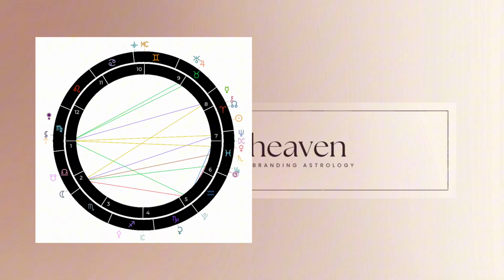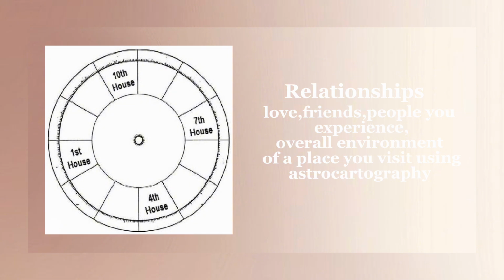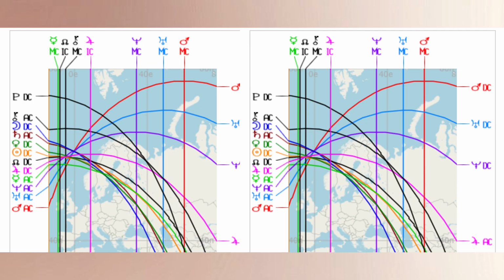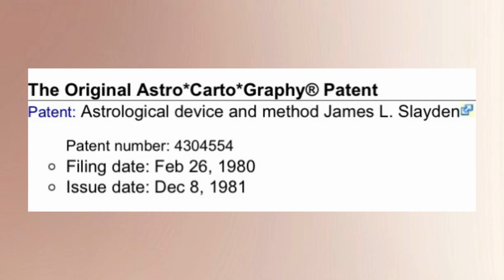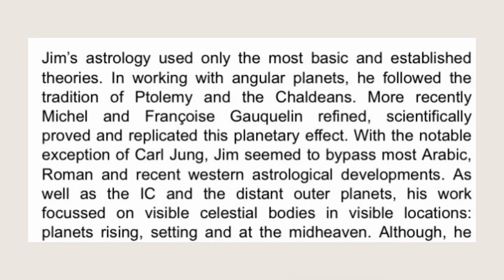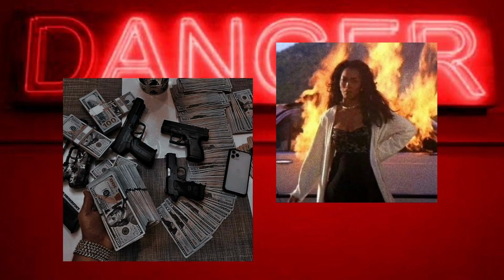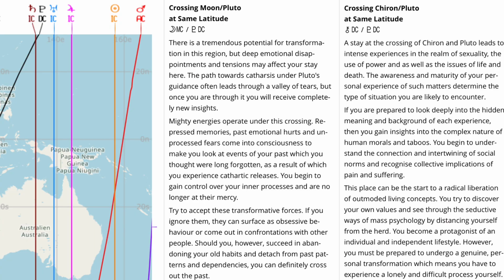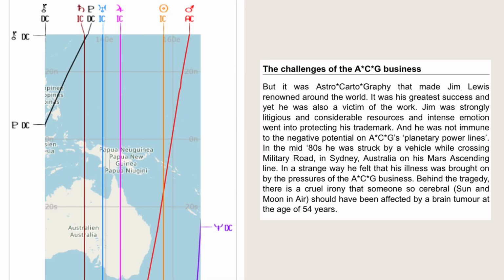Travel Astrology | How places can destroy you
In addition to my daily videos, I also offer a range of ebooks, blogposts, and other resources to help deepen your spiritual practice and expand your knowledge of astrology.

EBOOKS, READINGS, BLOGPOSTS, & MORE.

SOCIAL-MEDIA. 🌙